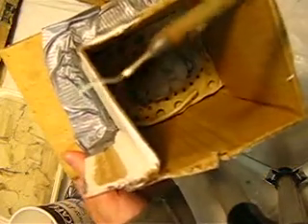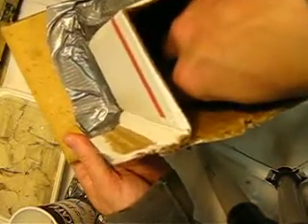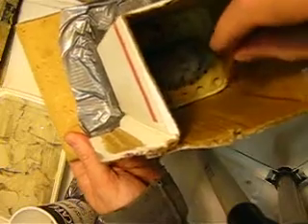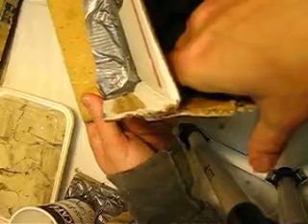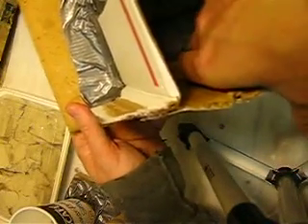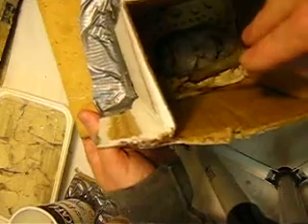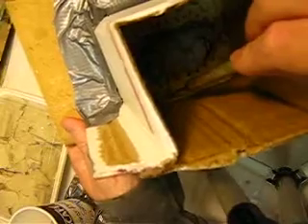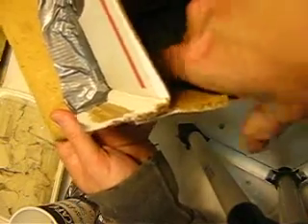molding a figure sculpt pt 14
molding a figure